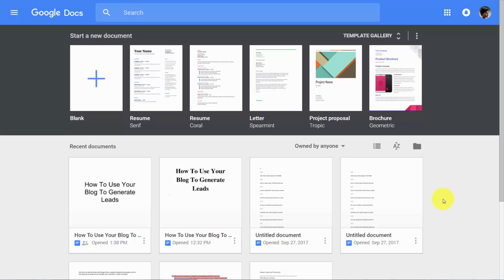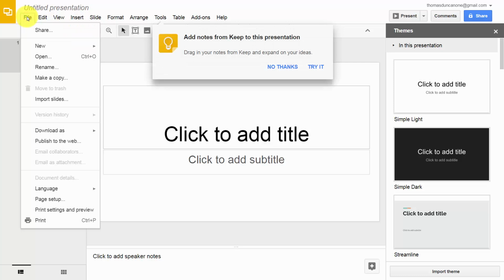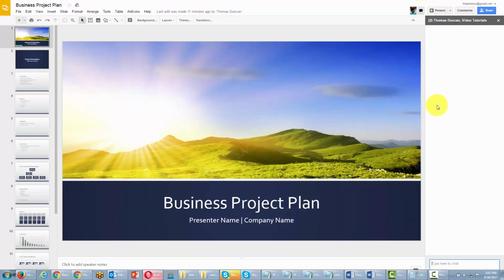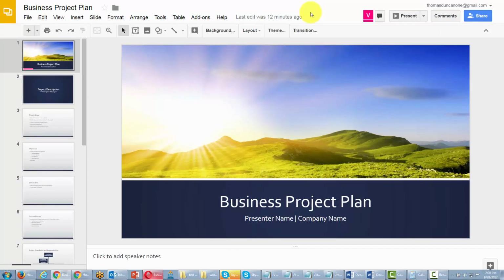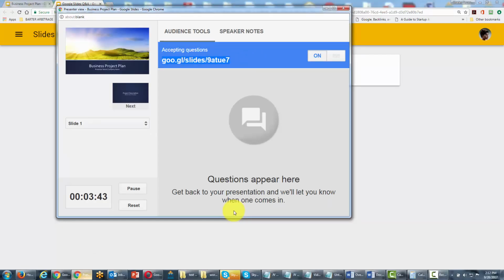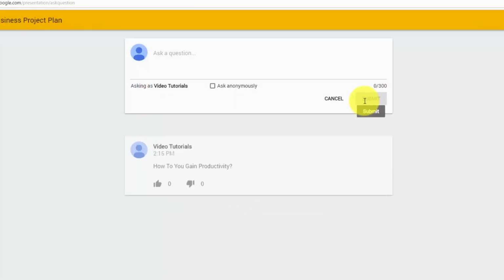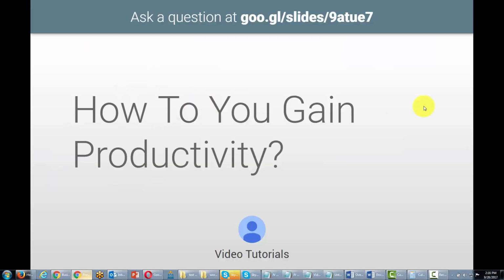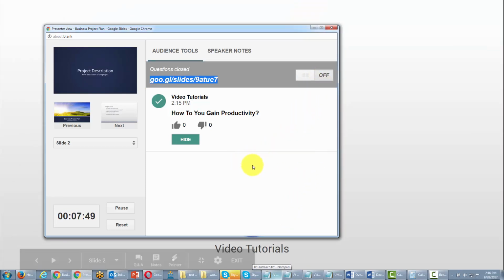0012 Collaborate With Google Slides